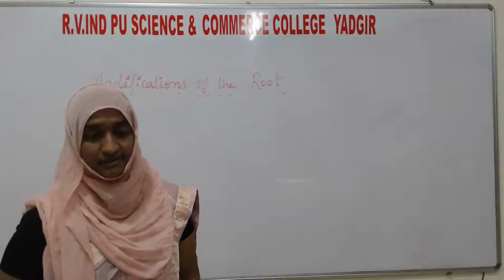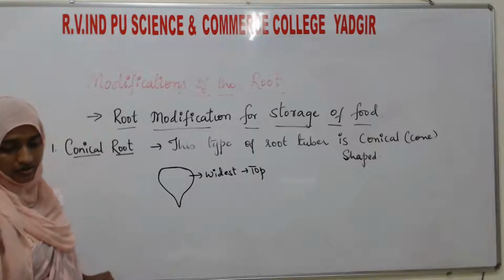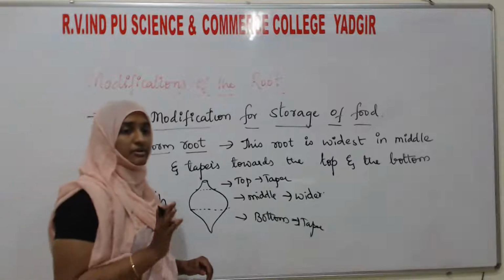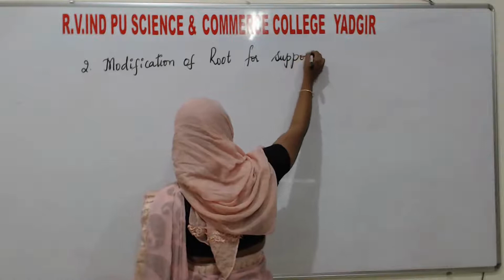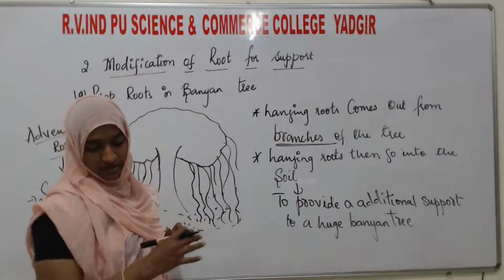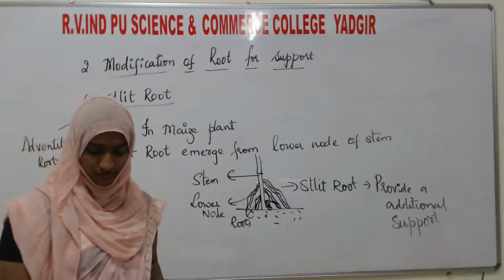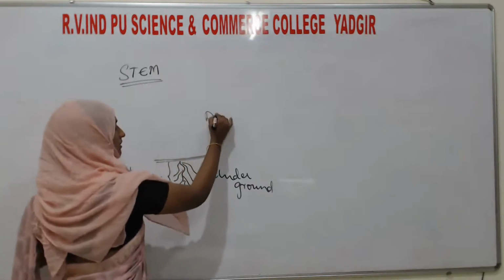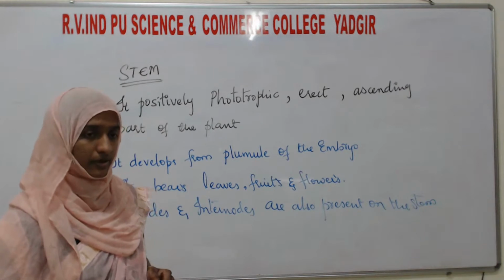BRIDGE COURSE#MODIFICATIONS OF ROOT & STEM